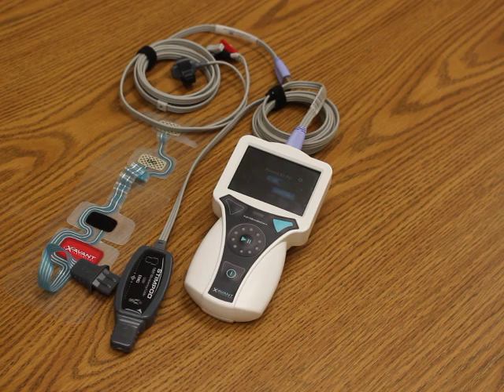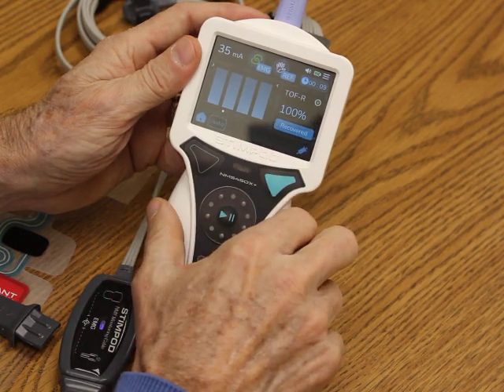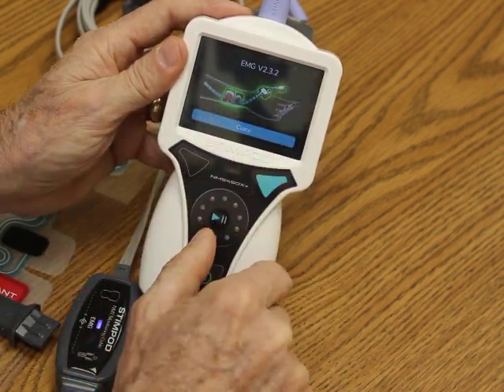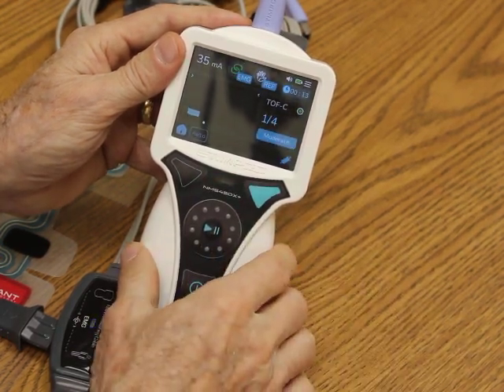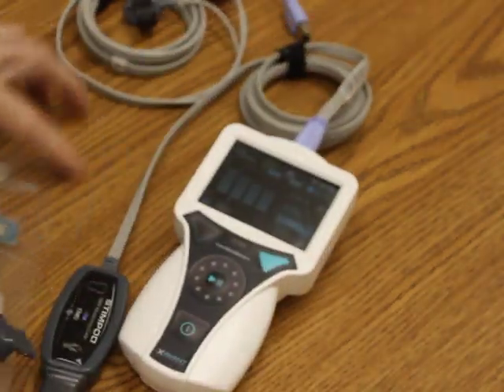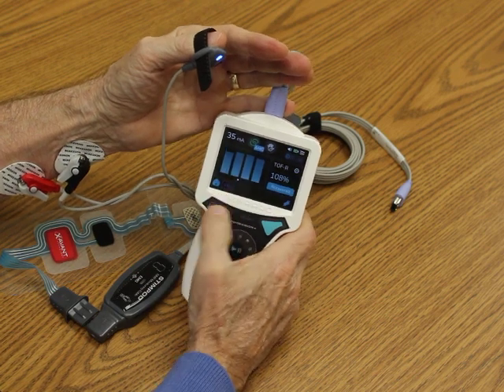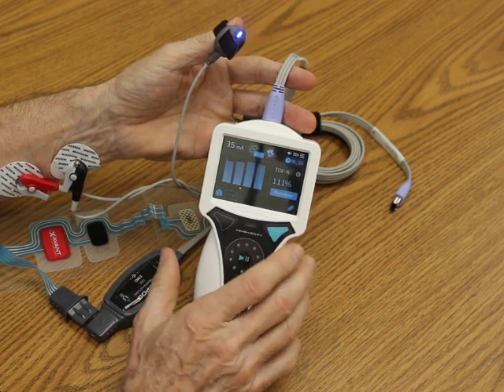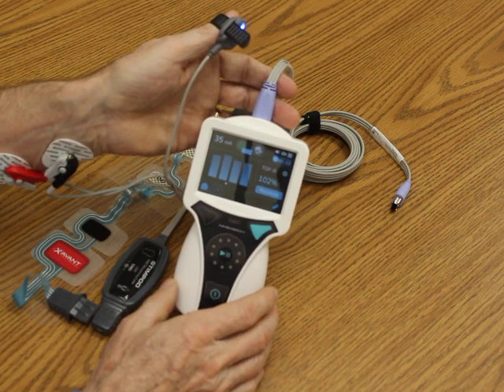Stimpod 450X+ TOF Monitor EMG/AMG Overview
This is a short video showing the use and features of the new Stimpod 450X+ Neuromuscular TOF Monitor.